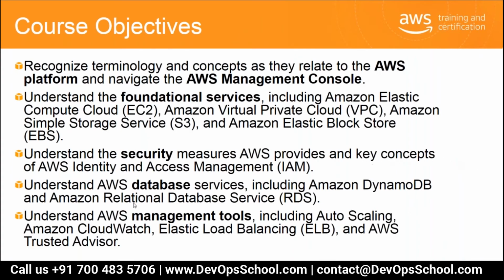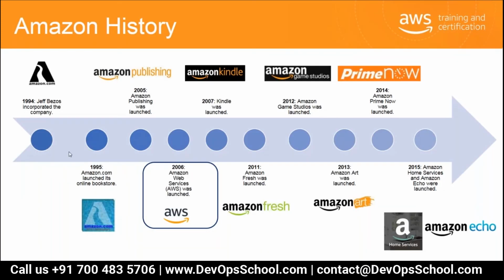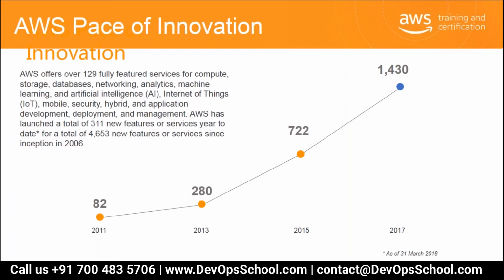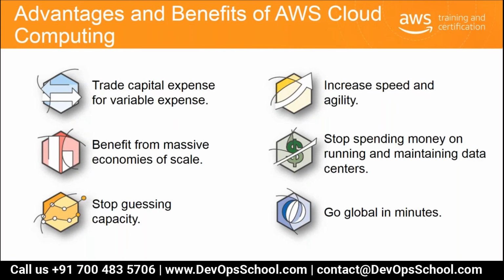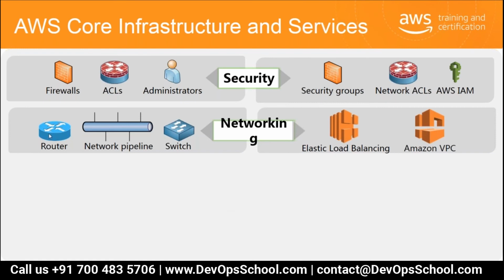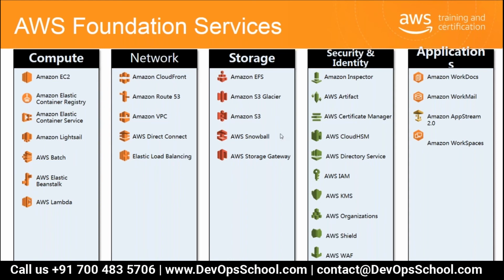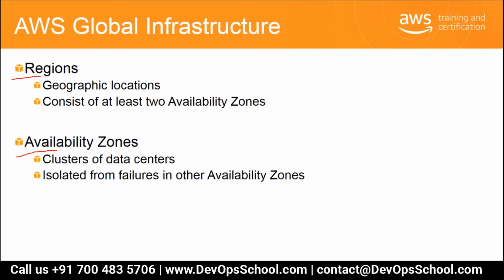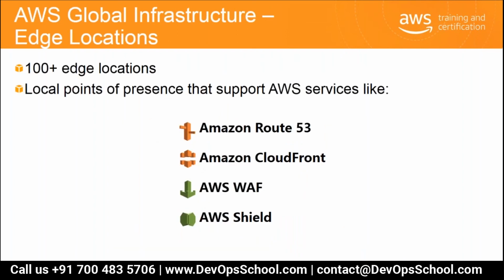AWS Technical Essentials Tutorials ( Part 1 Out 11 )